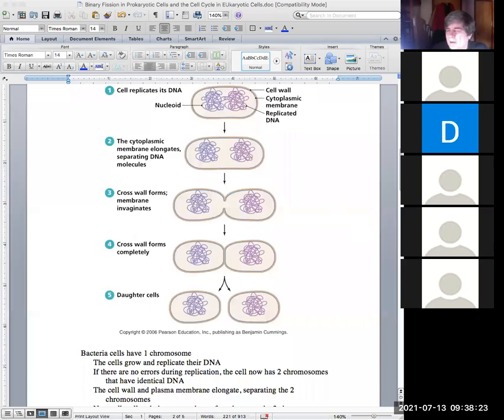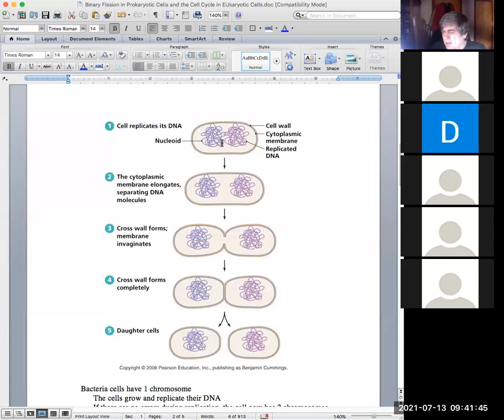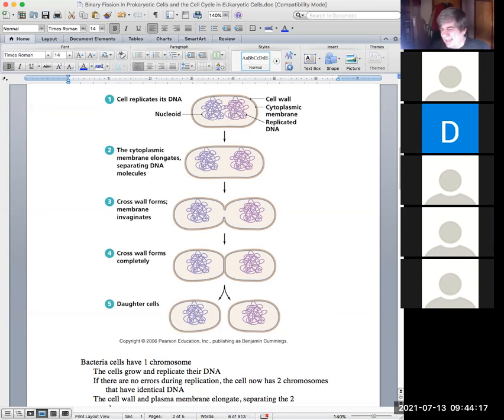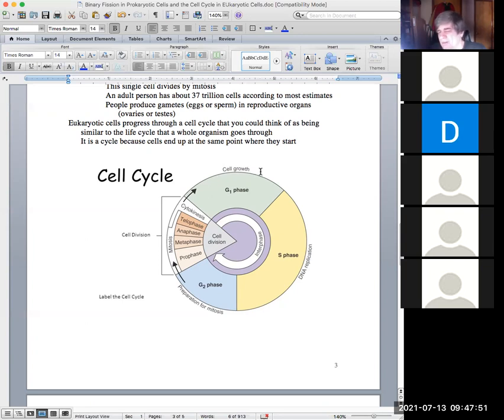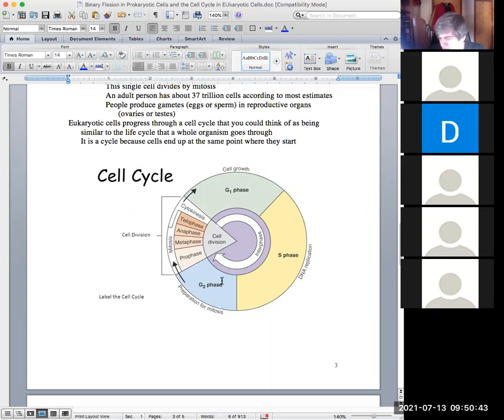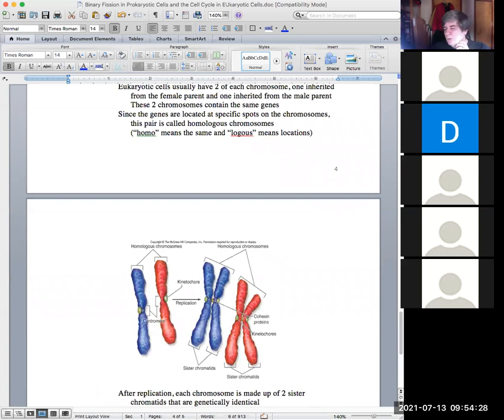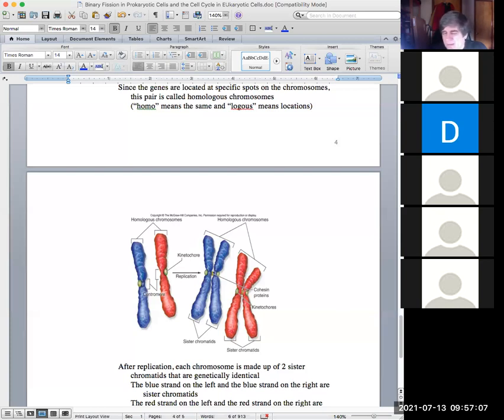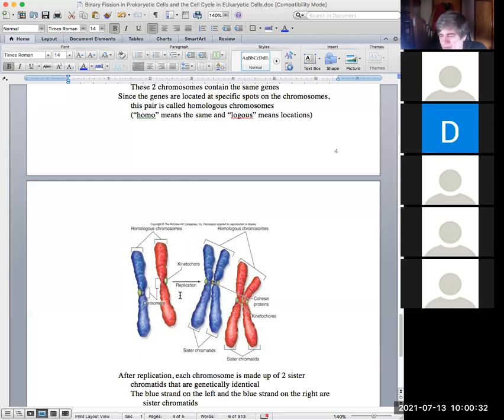July 13-The cell cycle in eukaryotic cells